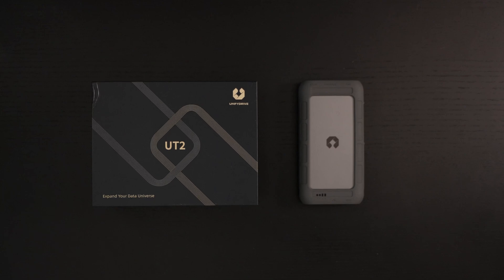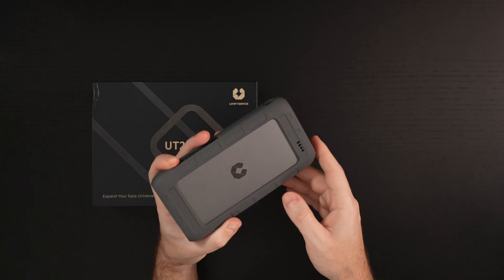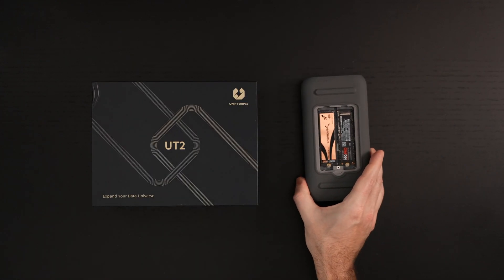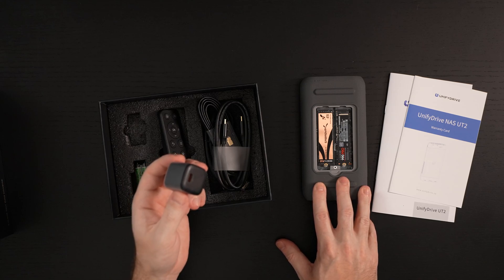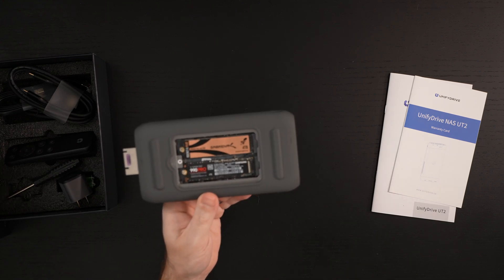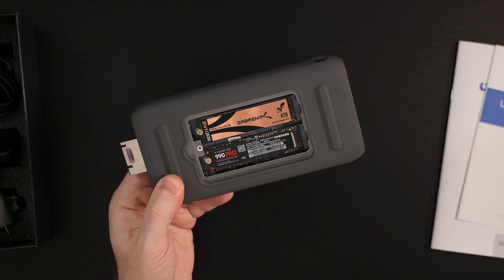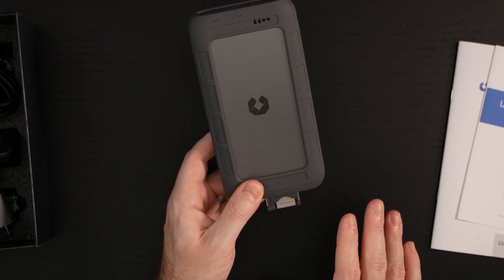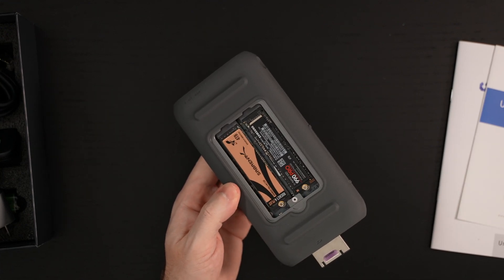UnifyDrive UT2 NAS First Look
Here is my first look at the UnifyDrive UT2 portable and wireless NAS. It is presently a Kickstarter campaign.
-TDD